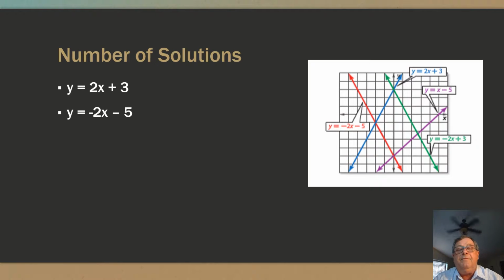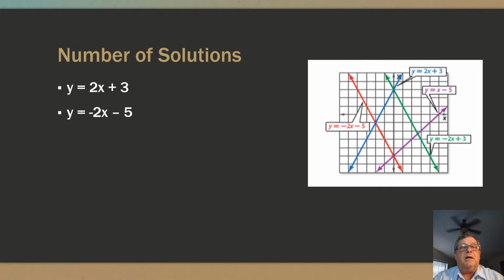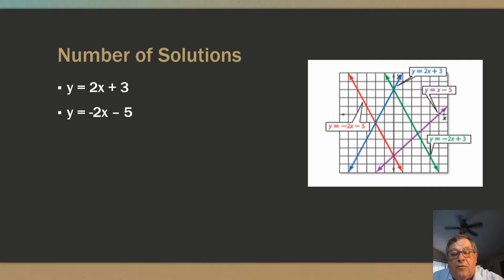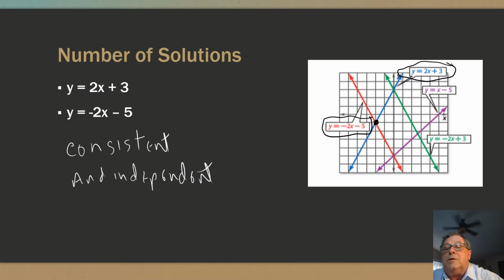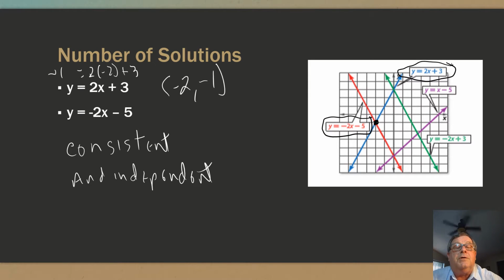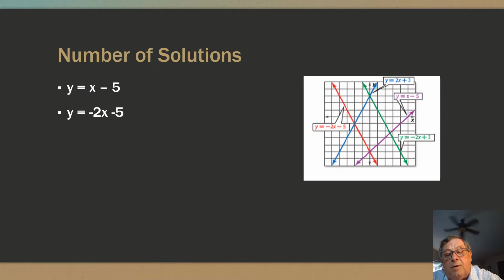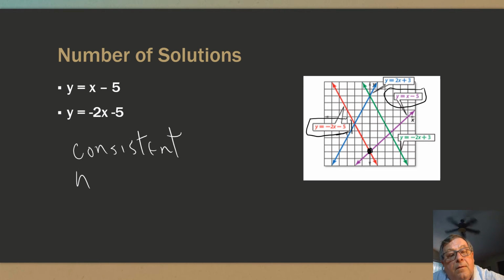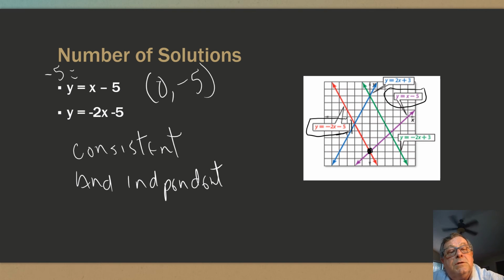Number of Solutions